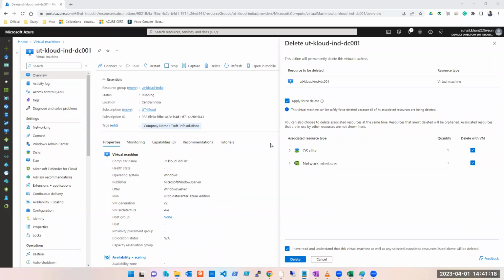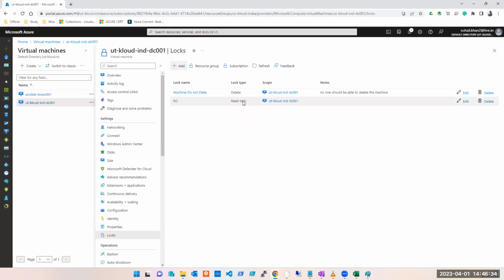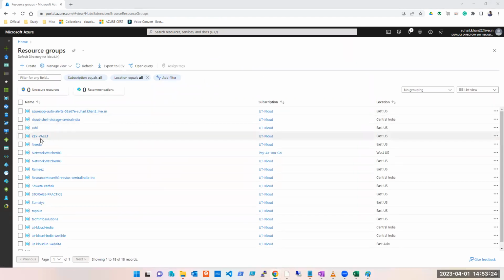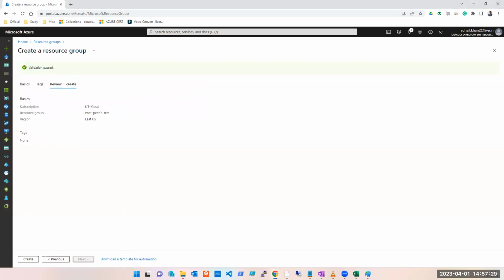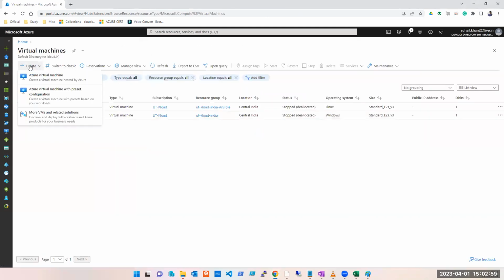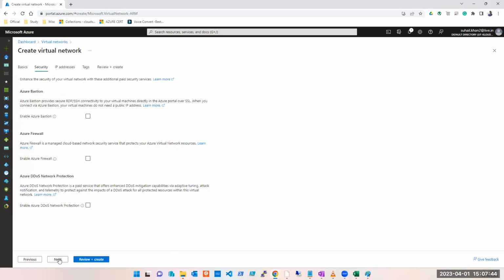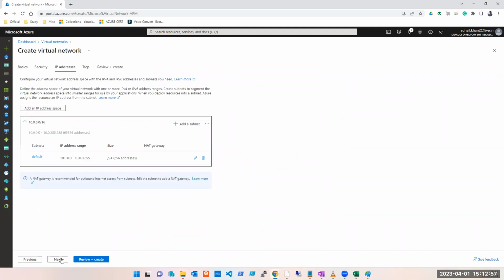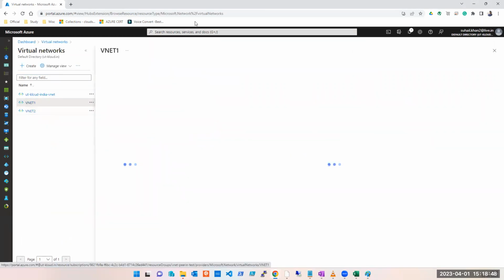Session17 Azure Locks, VNET and VNET Peering B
This session is to understand-  Azure Locks, VNET and VNET Peering, Local and global peering